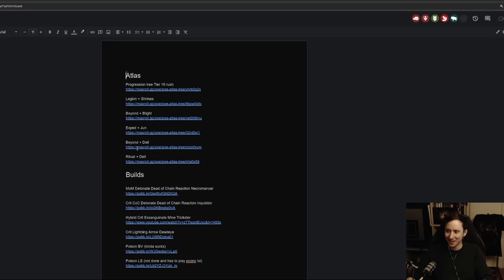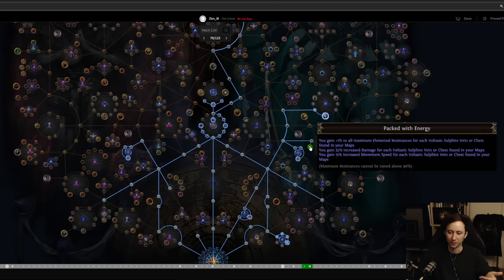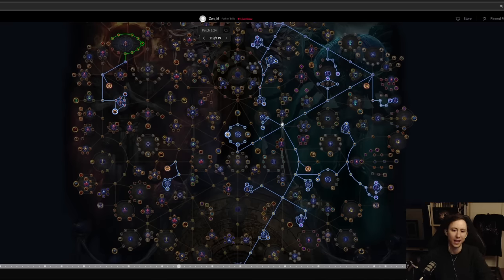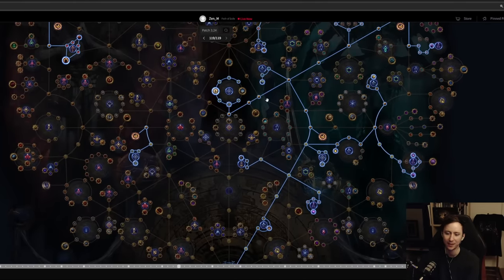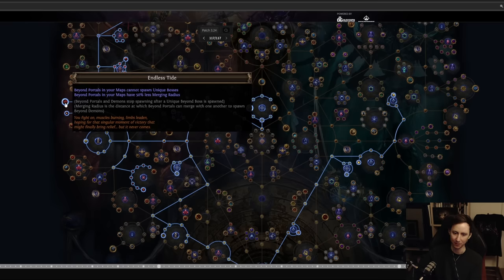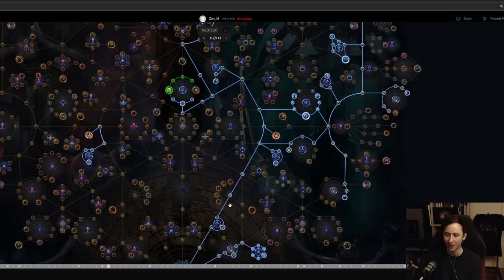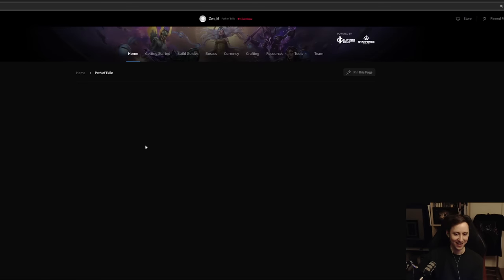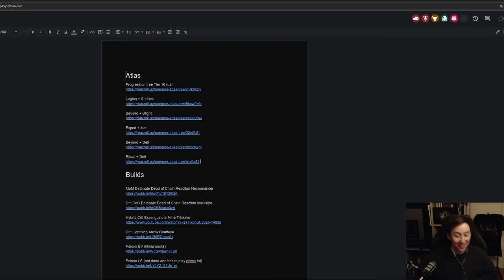PoE 3.24 - My Top 5 Starter Atlas Farm Strategies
In this video I want to share the Atlas Trees that I think have a great potential to yield good income!

00:00 - Intro
00:35 - Progression
02:52 - When To Specialise
03:51 - Legion + Shrines
06:31 - Blight + Beyond
09:27 - Expedition + Jun
11:17 - Beyond + Deli
12:43 - Ritual + Delirium